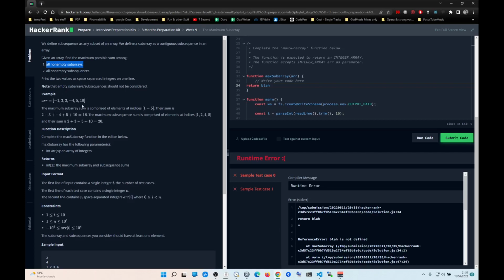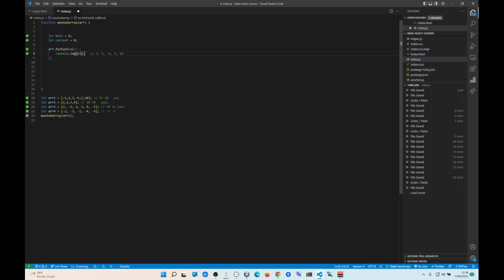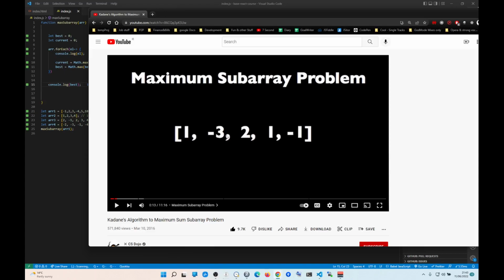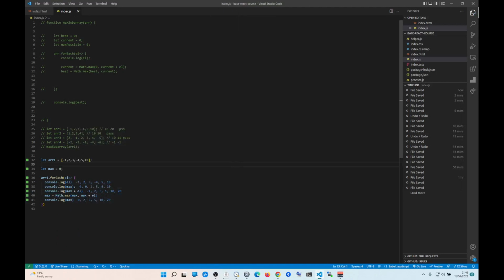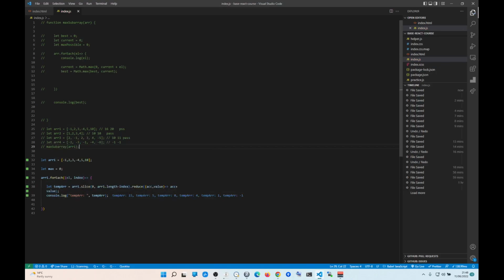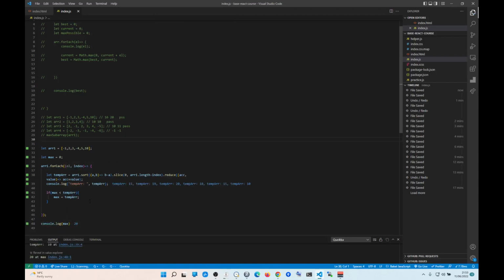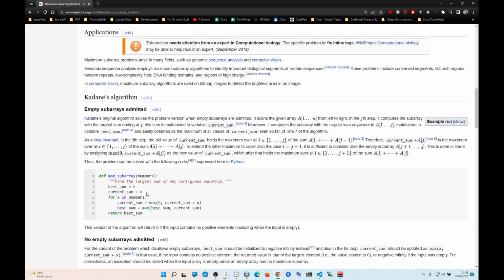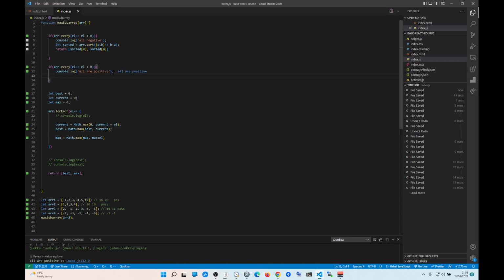HackerRank The Maximum Subarray JavaScript, Hacker Rank, The Maximum Subarray JS